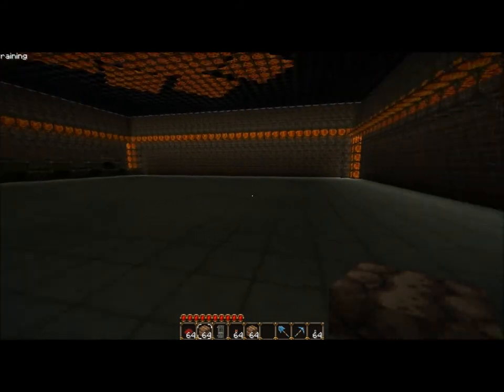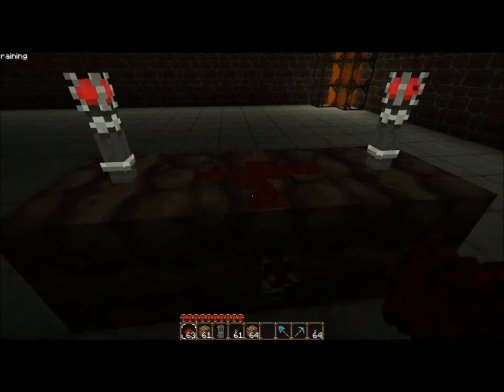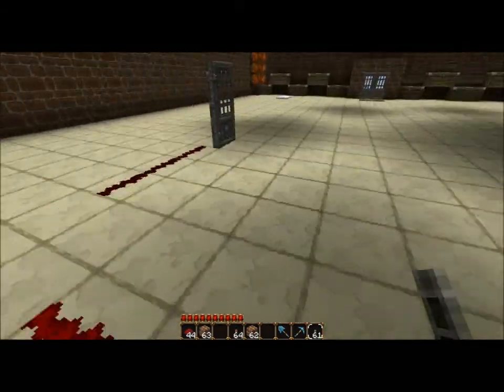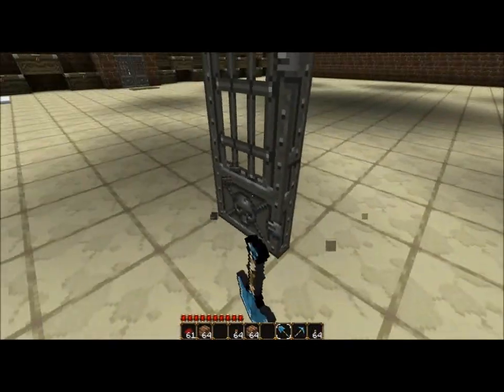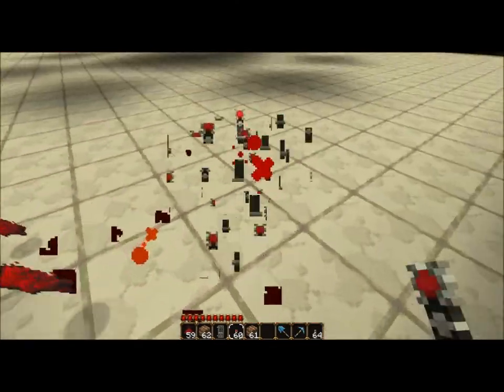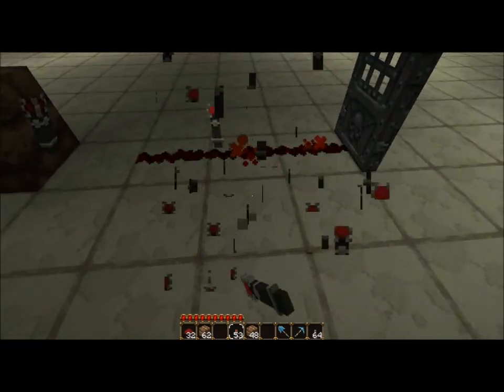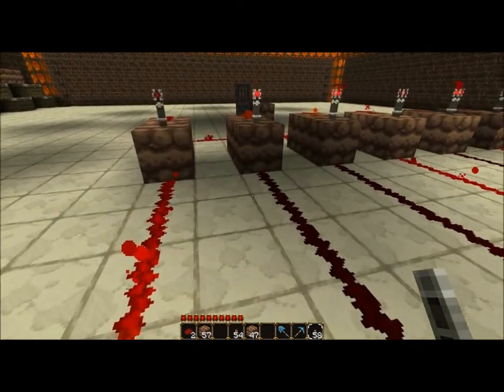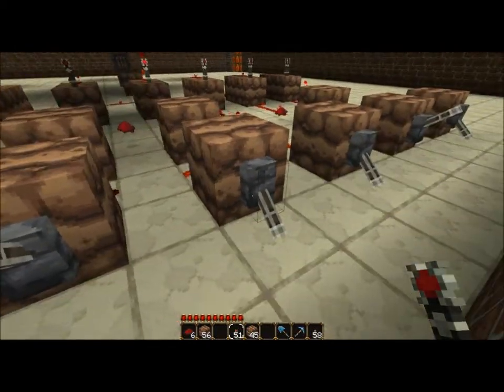Minecraft Redstone "And" gates from simple to advance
Just a quick tutorial about "and" gates how they work and such.  At the end i apply them to a simple combo lock.